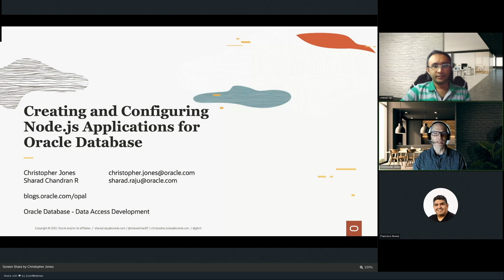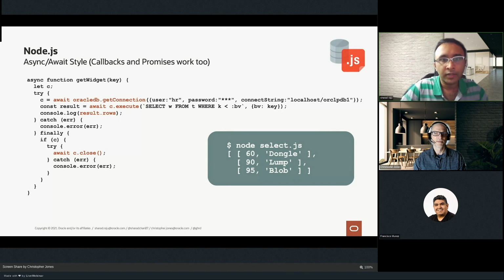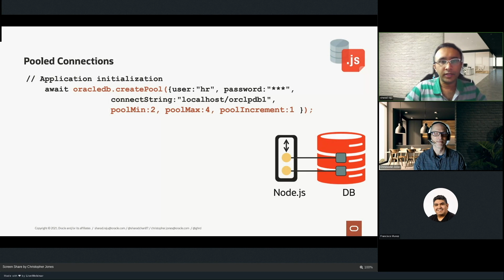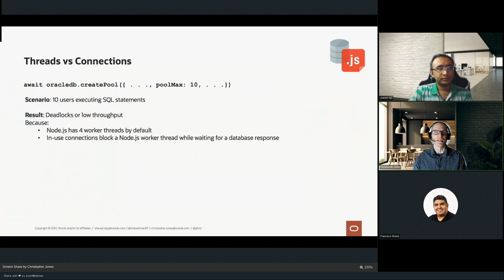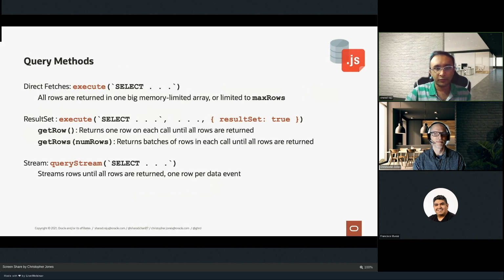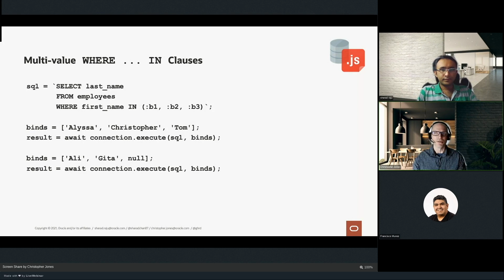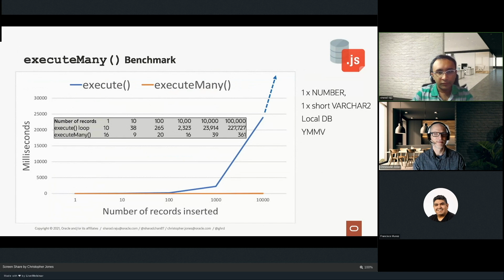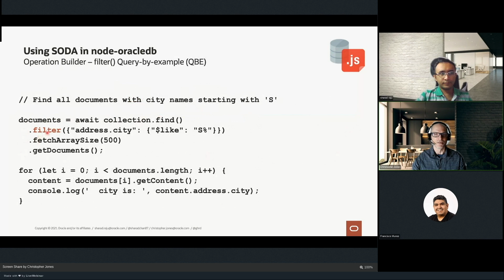Creating and Configuring Node.js Applications for Oracle Database by Christopher Jones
Node.js and TypeScript users will learn how to use Oracle's node-oracledb module to write efficient applications and services for Oracle Database.  Learn about configuration and connection management.  See how best to work with relational data and also with Oracle's latest document-style JSON features.